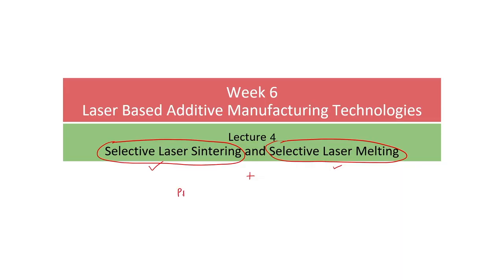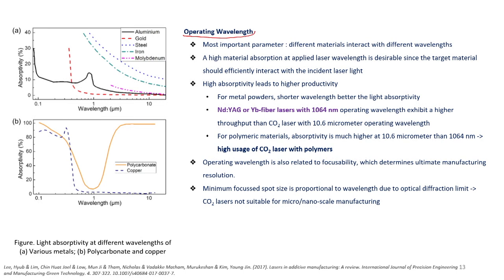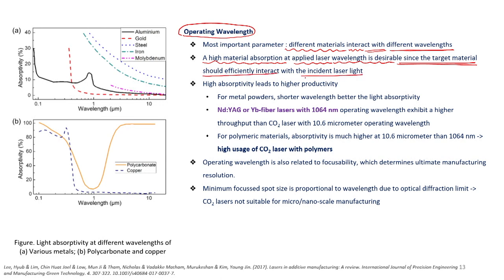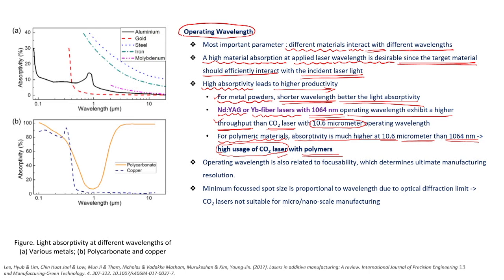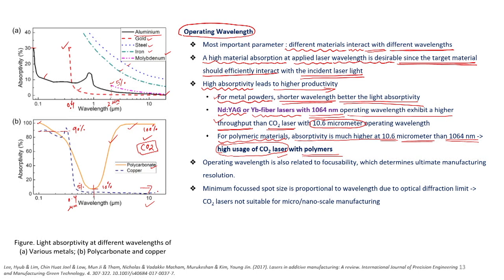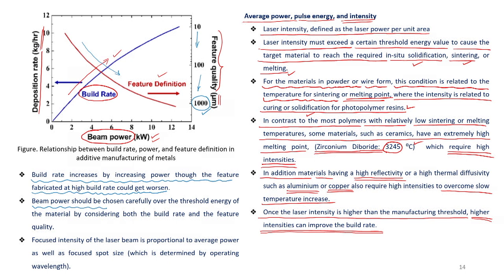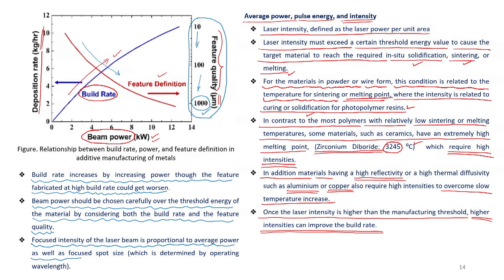Lec 21: Process and Performance Parameters of Laser Based Additive Manufacturing Techniques